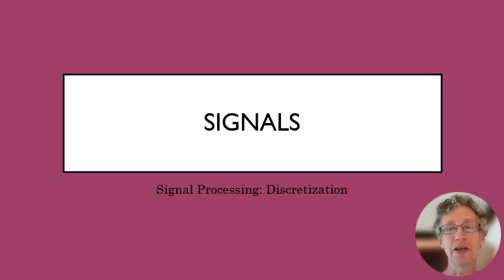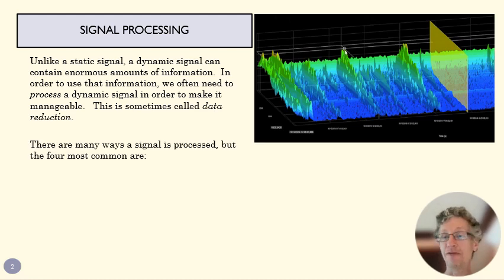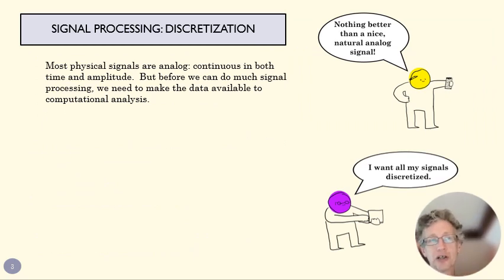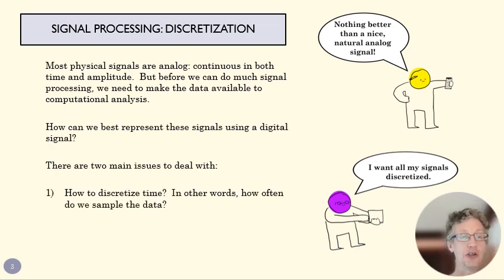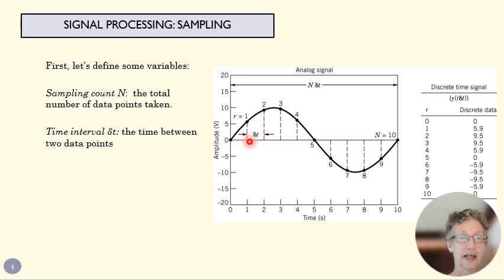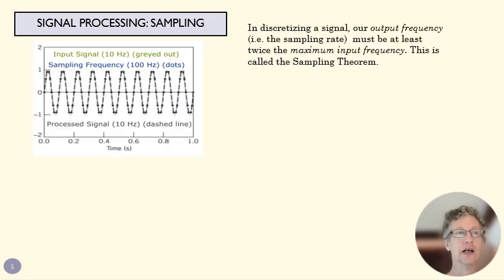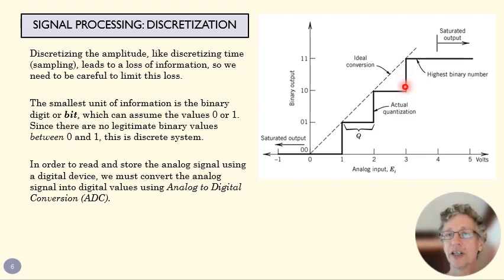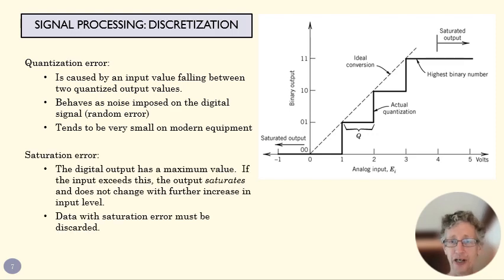7b Signals Discretization